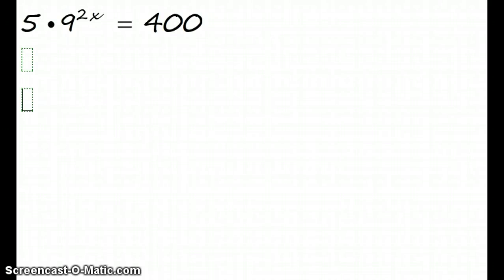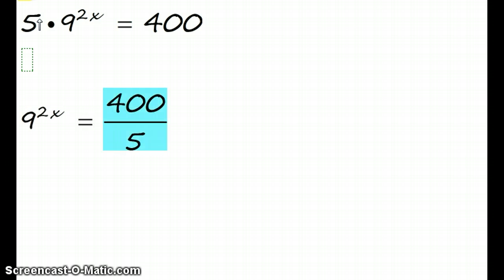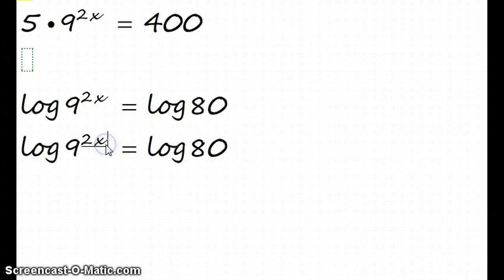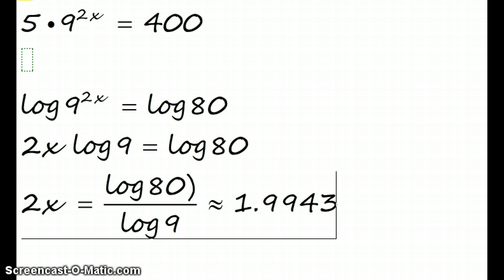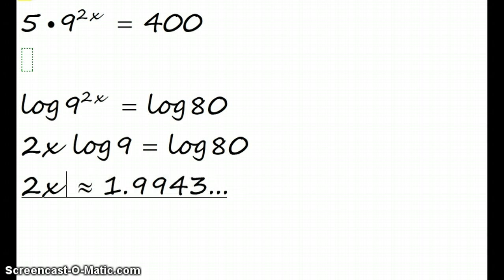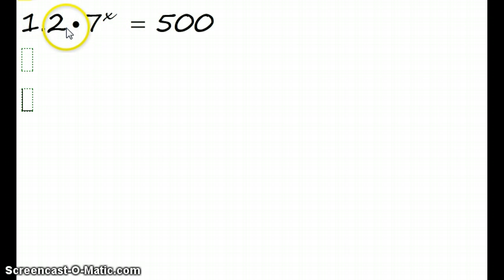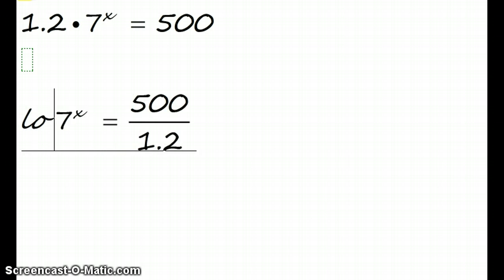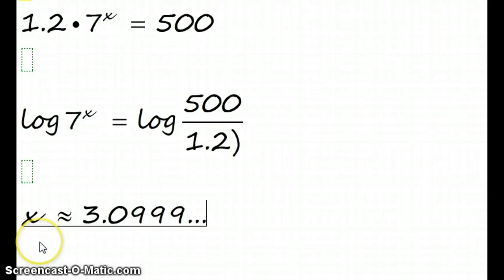solving for an exponent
isolating a power, then using logs to solve for an exponent.